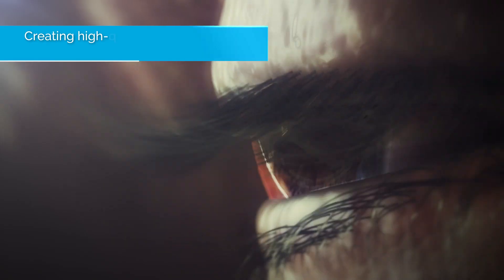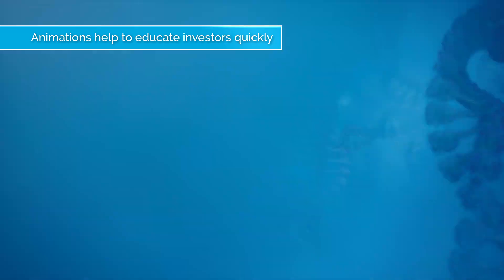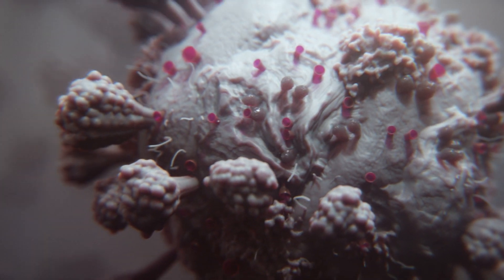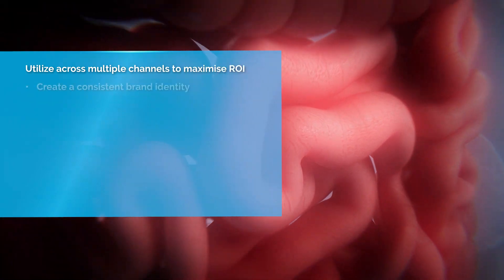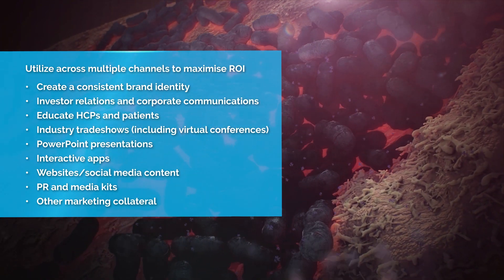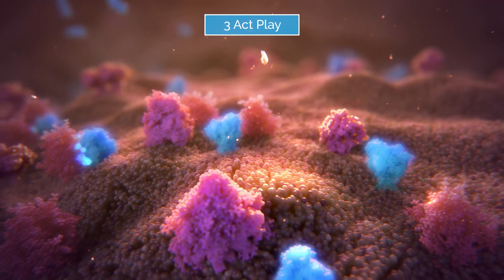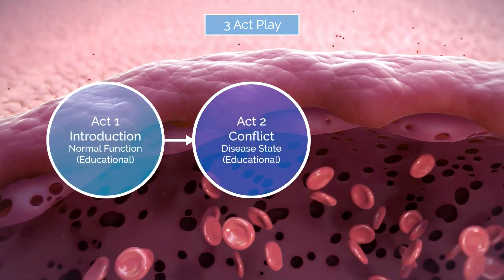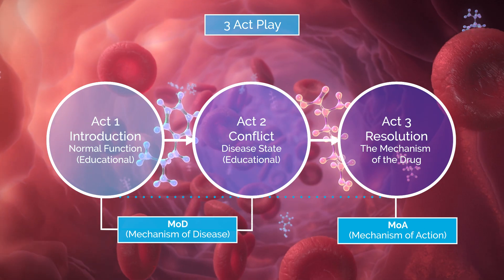Medical Animation for Biotechnology | Promote your scientific message to Investors, HCPS & Patients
Random42 is the global leader in providing digital scientific communication solutions to the pharmaceutical, biotechnology and medical device industry. We bring challenging medical and scientific concepts to life, making them simple, beautiful and easy to digest.

The high-quality visuals that we produce can be utilized across multiple channels to support investor relations, corporate communications and other marketing activities, providing both brand consistency and a huge return on investment.

Founded in 1992, Random42 is the largest and most experienced company within the industry and has won over 200 awards for high-quality medical animation and scientific storytelling.